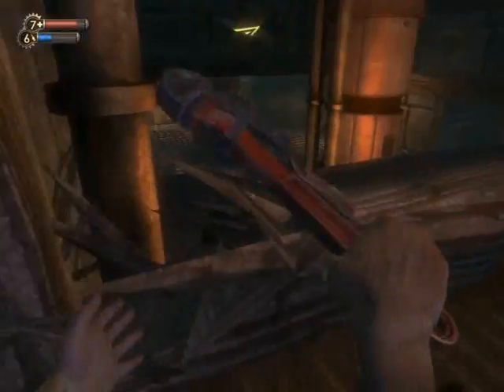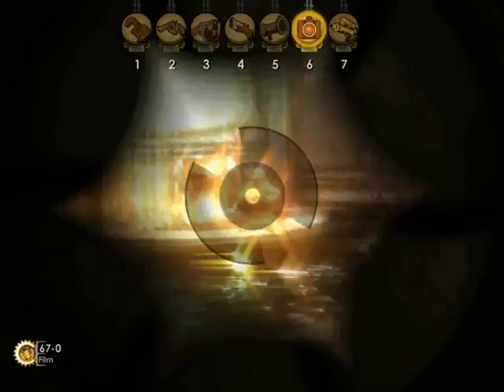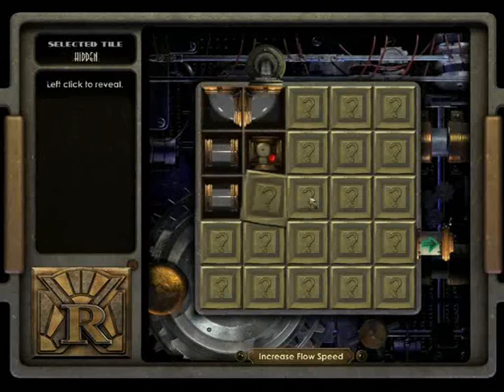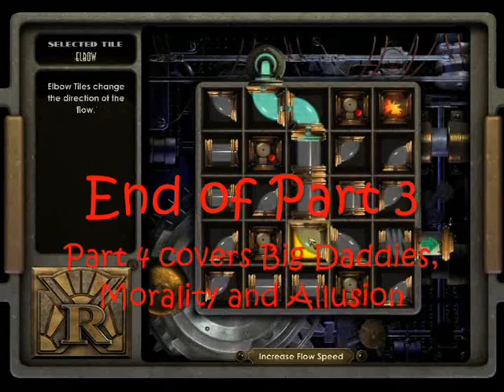BioShock review Part 3 of 5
Game: BioShock
Systems (Win version reviewed): Win, PS3, 360, OSX
Original release date: August 2007 (Win, 360), October 2008 (PS3), October 2009 (OSX)
Developer: Irrational Games

The good:
An excellent story
Amongst the best writing and voice acting in a game
Gene Tonics do a great job of re-imagining stats in a way that doesnt break immersion
Big Daddies are cool

The bad:
It uses System Shock 2s story
Most game elements are self-sabotaging, or undermined by other aspects of the game
Ridiculous visual style
Morality and philosophical allusion are badly implemented

About my rating system.

Awful - Admit to liking this game and your friends and loved ones will forsake you. And you'll be arrested.

Bad - Really just a game for series/IP/genre diehards.

Okay - Not bad enough to be bad, not good enough to be good.

Good - Good ideas, good design, good execution. It's good.

Excellent - A very special layer of hell is reserved for people who don't own this game.